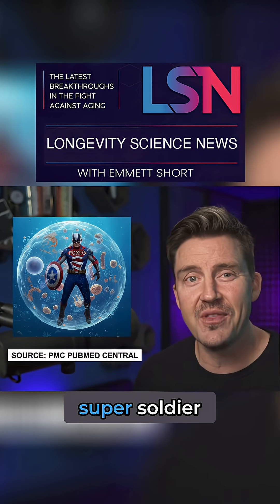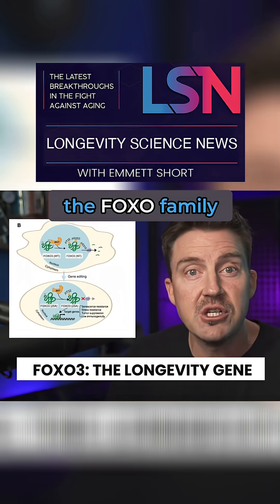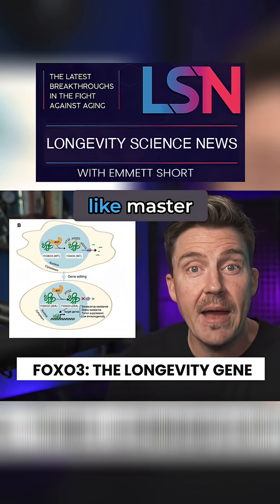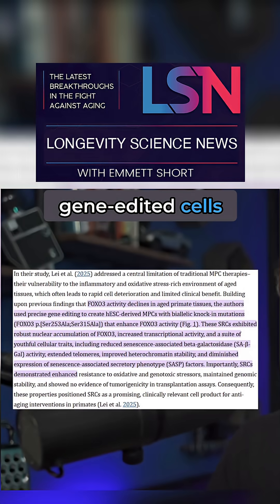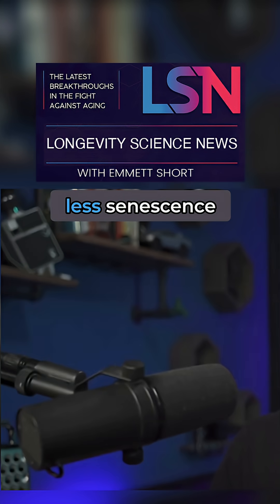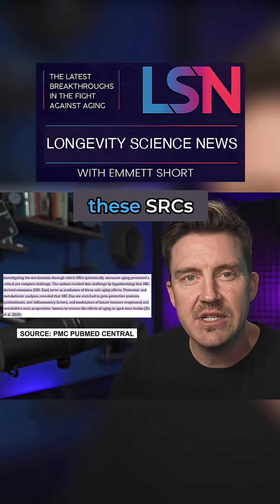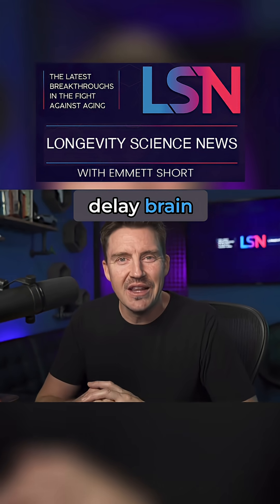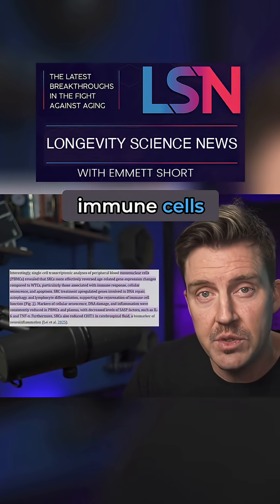Scientists Create FOXO3 “Super Soldier” Cells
“They built a FOXO3 super soldier a cell that never leaves the command center.”

By editing FOXO3, scientists made it stay in the nucleus  keeping stress-response genes on full alert.
The result? Younger, more resilient cells with longer telomeres and less inflammation.

And the wild part?
Their exosomes alone slowed aging in mice.
Primate trials are next.